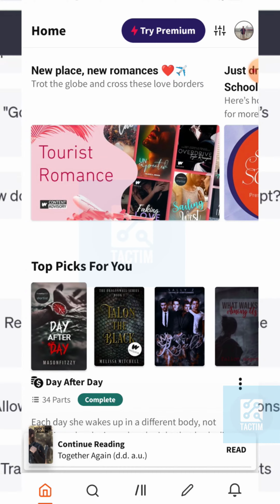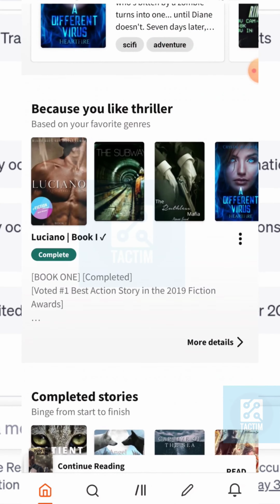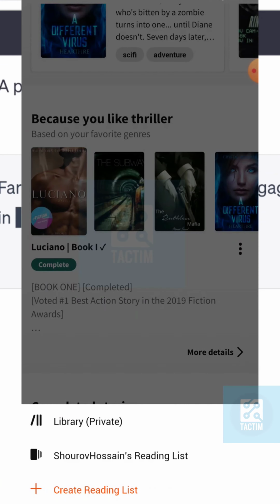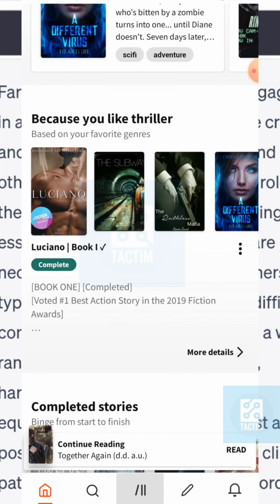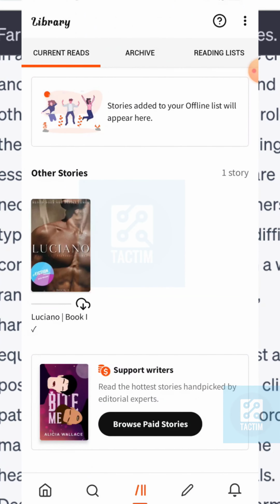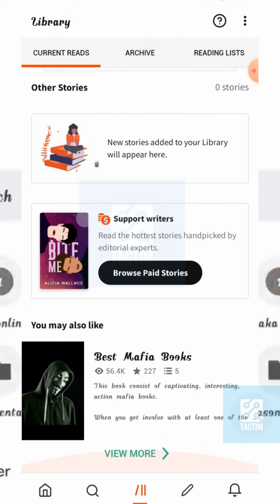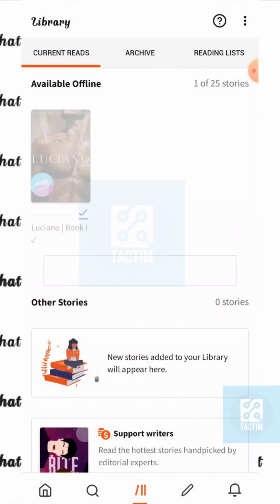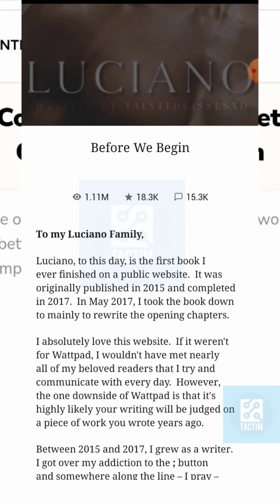How to Read Books Offline on Wattpad for IOS and Android 2025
In this comprehensive tutorial, we'll show you how to read books offline on Wattpad for both iOS and Android devices. Wattpad is a popular platform for reading and sharing stories, but sometimes you may not have access to the internet or want to save data while enjoying your favorite books. With our easy-to-follow instructions, you'll learn how to download and read books offline on Wattpad, ensuring you can immerse yourself in captivating stories anytime, anywhere. Watch now and never miss a chapter again!